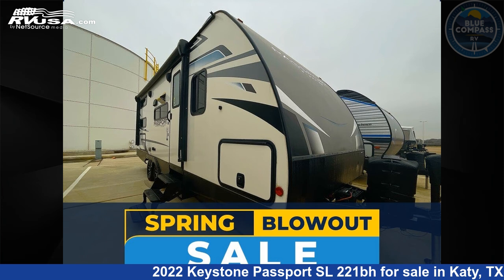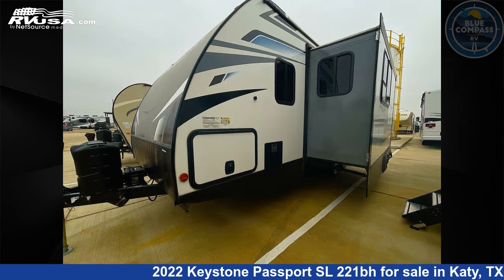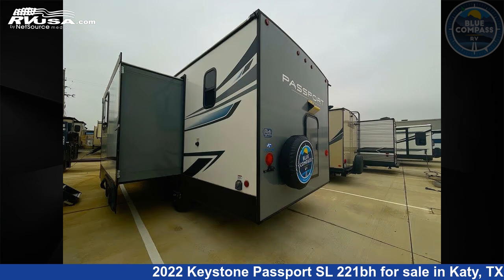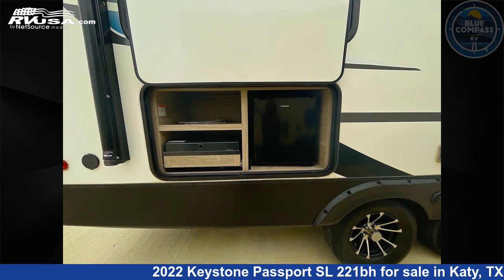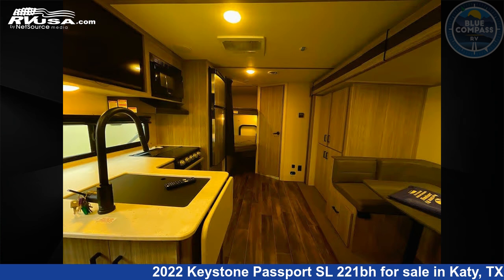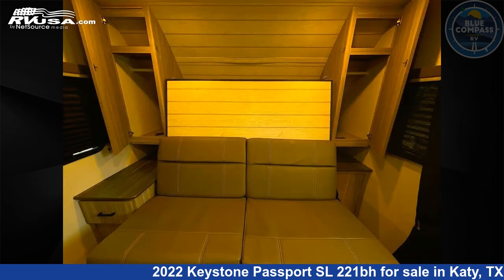Amazing 2022 Keystone Passport Travel Trailer RV For Sale in Katy, TX | RVUSA.com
This 2022 Keystone Passport SL 221bh is a Travel Trailer RV. It is located in Katy, TX 77494 and is offered for sale by Blue Compass RV Katy. This Used Keystone Is 26' 0" in length and features sleeps 7, Slideout, and 43 gal fresh water capacity. The floorplan layout of this Travel Trailer features Bunkhouse, Murphy Bed, Outdoor Kitchen, U-Shaped Dinette.

Blue Compass RV Katy is a dealer for brands like: American Coach, Braxton Creek, Coachmen, East to West, Forest River, Grand Design, Highland Ridge, Thor Motor Coach, Vanleigh, Winnebago and offers the following rv services: Parts/Accessories, Service. They stock rv types such as: Class A, Class B, Class C, Fifth Wheel, Super C, Toy Hauler, Travel Trailer. For more information and pricing on this unit, To see all units available for sale by Blue Compass RV Katy,